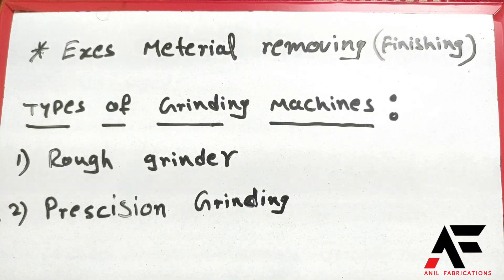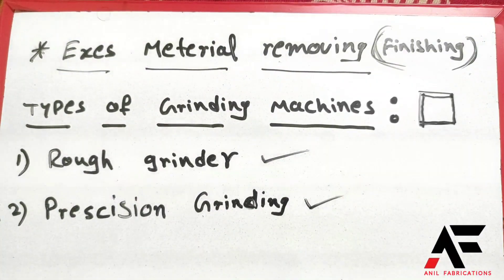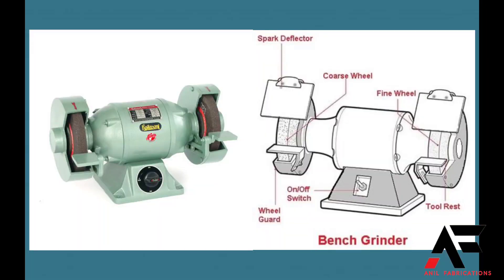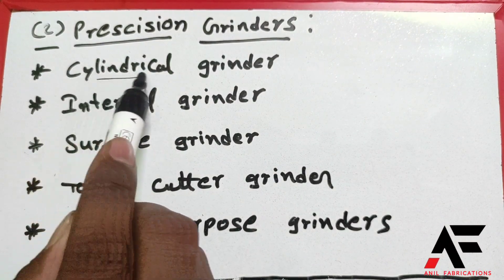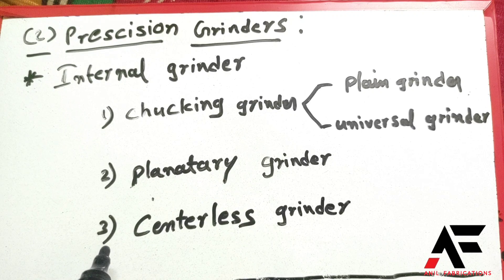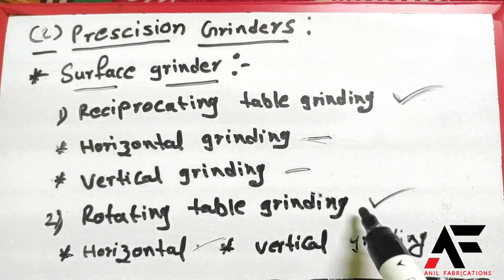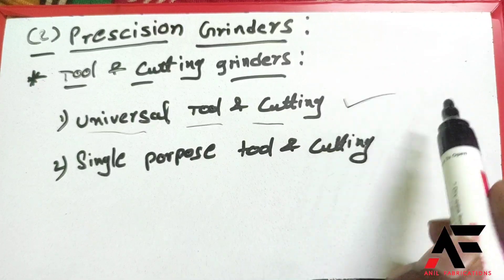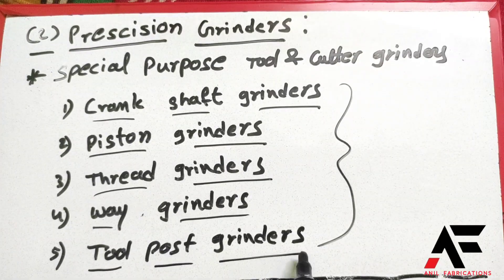TYPES OF GRINDING MACHINES. | CLASSIFICATIONS OF GRINDING MACHINES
TYPES OF GRINDING MACHINES GRINDING MACHINE CLASSIFICATIONS ALL TYPE OF GRINDING MACHINES FABRICATION MACHINE